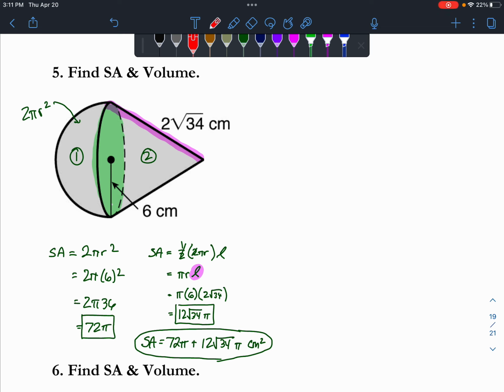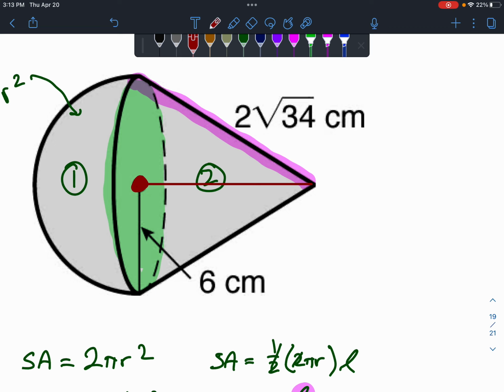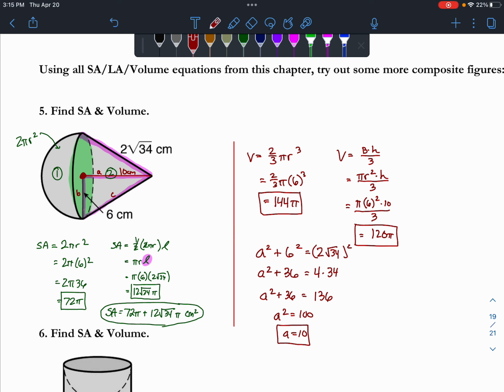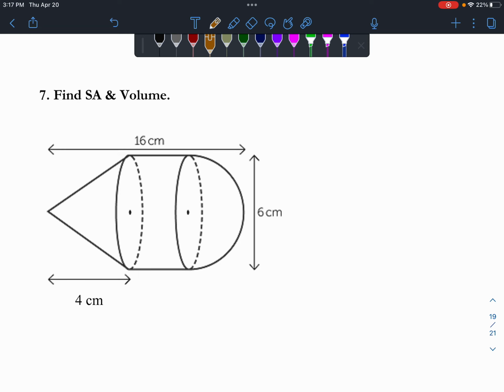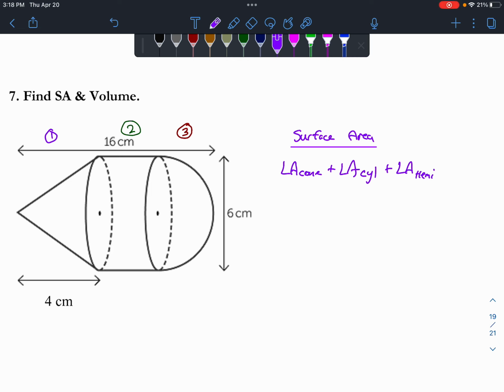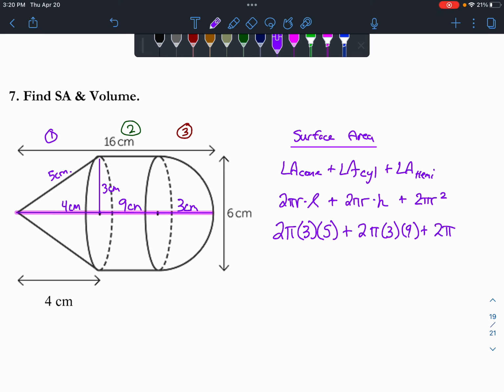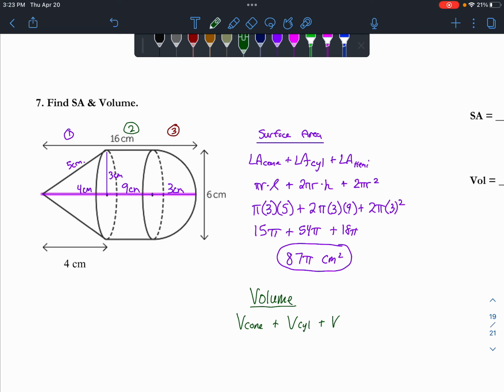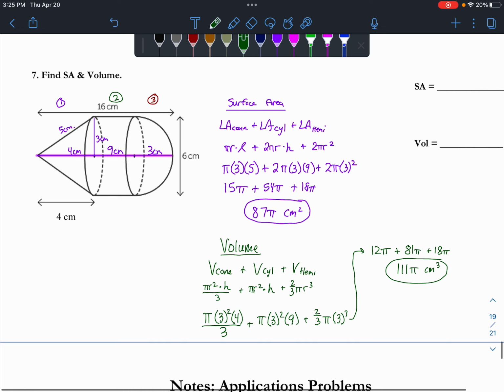Unit 10 - SA and Volume of Spheres (Part 2)